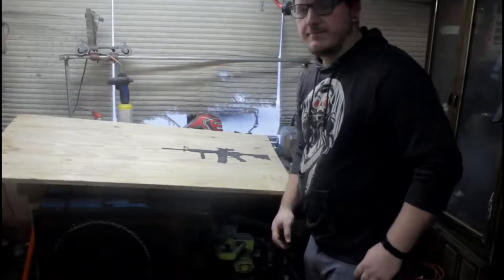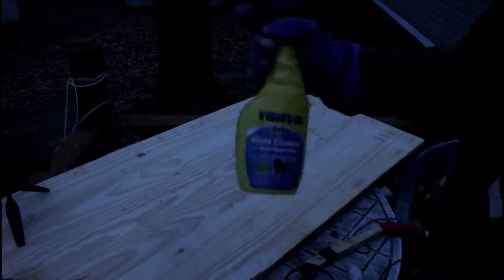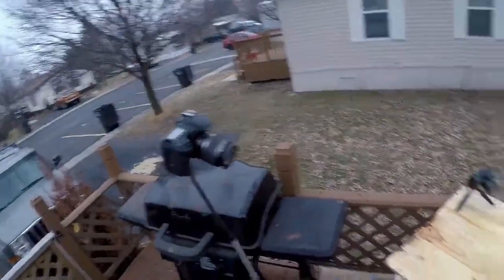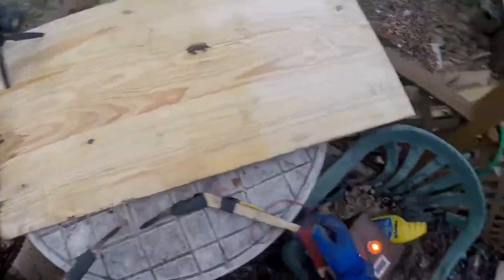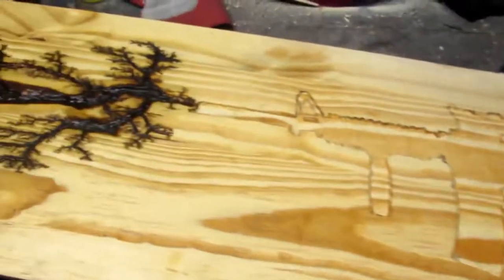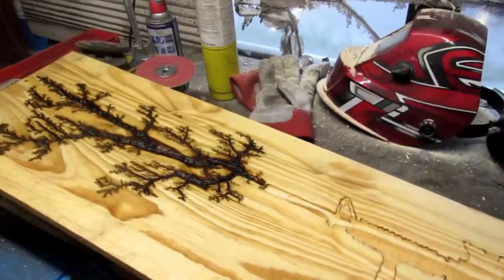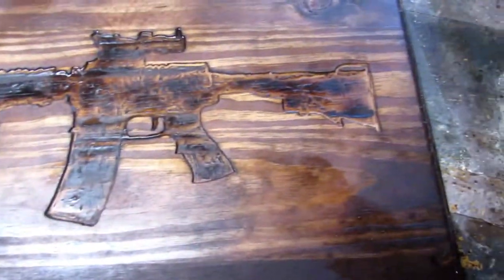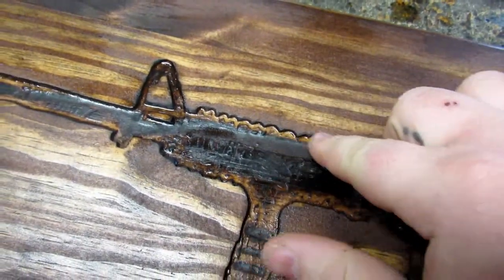Lichtenberg Fractal - M4 Rifle Fractal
This is a similar fractal as the last one but this one is with an M4 Assault Rifle